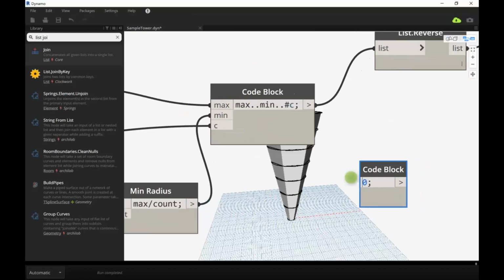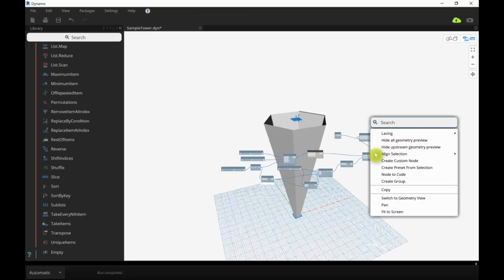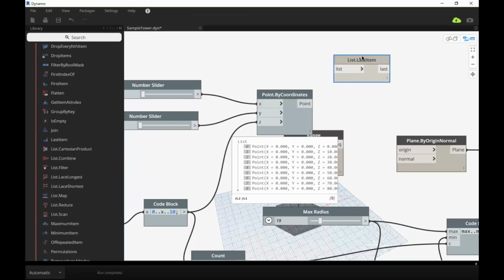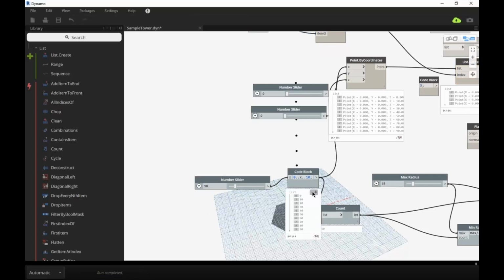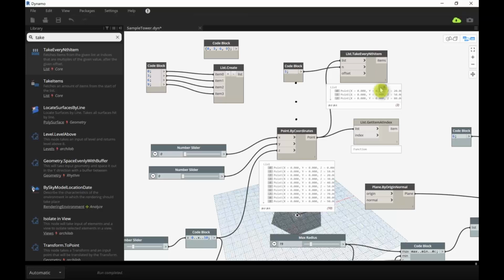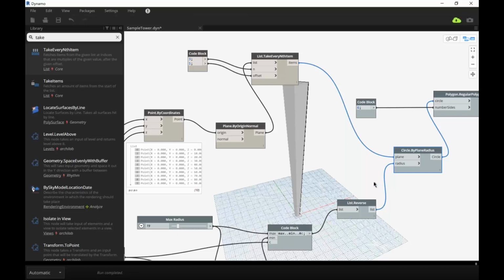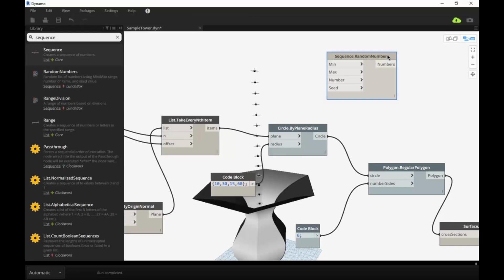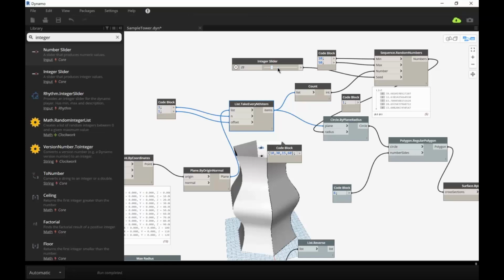ARH 658_01 Intro to Computer Aided Modeling | Dynamo Part 2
Part 2, lecture recorded 05/09/2018 at the Academy of Art University